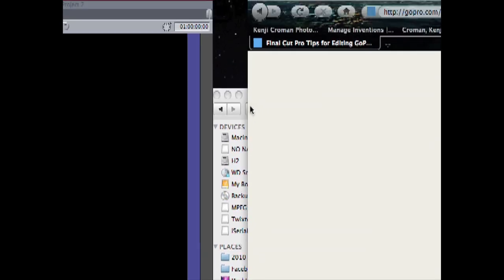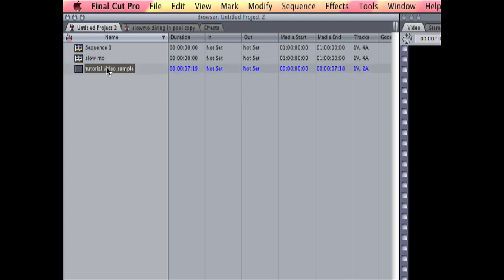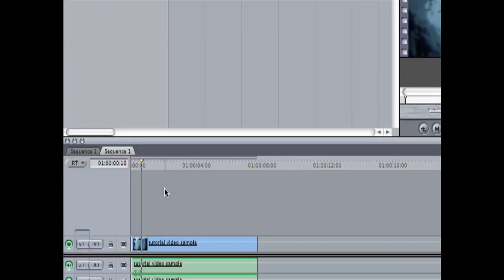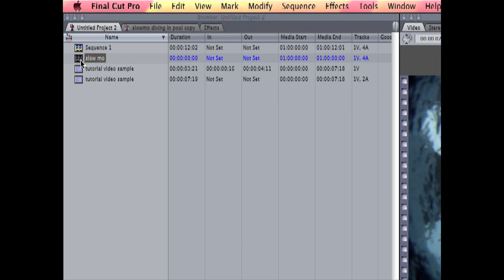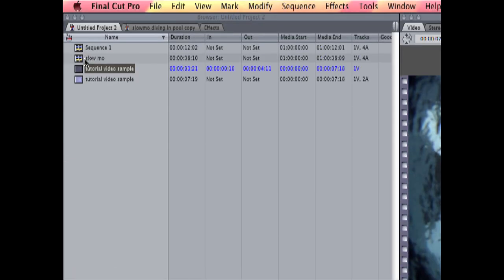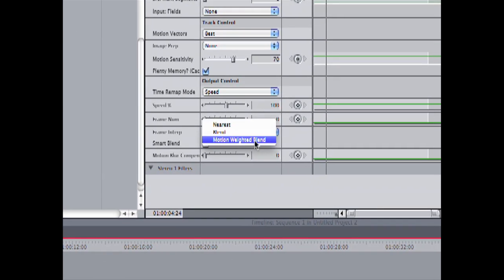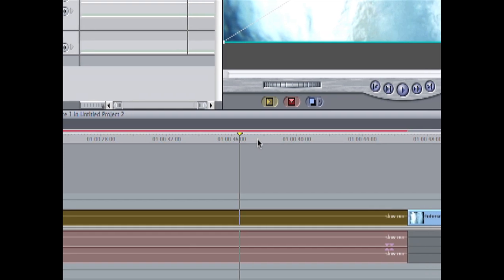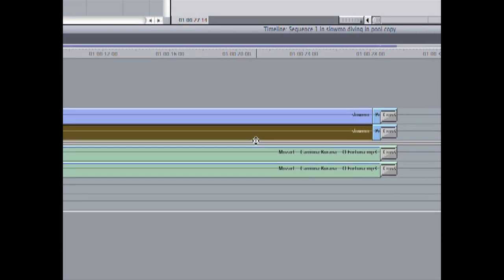Twixtor Slow Motion Tutorial - Using FCP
Like I have them in my pocket like candy to pass out to you all. I don't..

I created this video because there were no real good tutorials out there that describe everything you need to do to convert a 60FPS video (GoPro) or (Canon 7D) to a working file on Final Cut Pro, compress it, comform it, and use the twixtor effect.

I literally had to watch like 4 separate videos on youtube and go to a few websites to actually figure this out. The other problem is that most tutorials are for AE (After Effects) which is good, but Final Cut Pro works well too. I think AE is good if you need to mask and do other stuff, but if you just want to do a simple slow motion video, then Twixtor and FCP is great. Especially if you use FCP to edit videos.

Here's the site to download the software from GoPro to compress the video clip into FCP.

I also shot this at 60FPS and I needed to convert it, so will also teach you how to do that.

Finally, if you just have a regular video (non-GoPro) and shot it at a standard FPS, then this video will work just fine too.